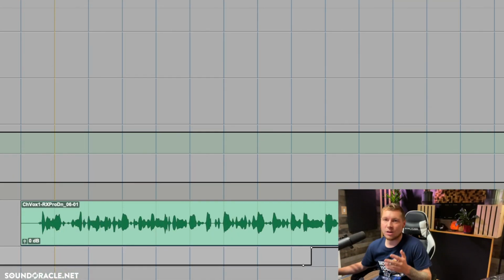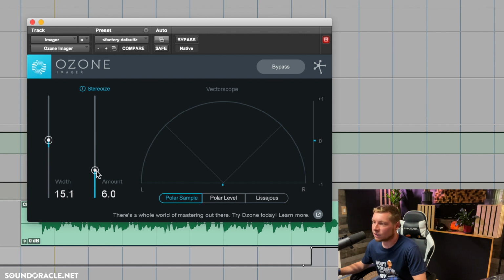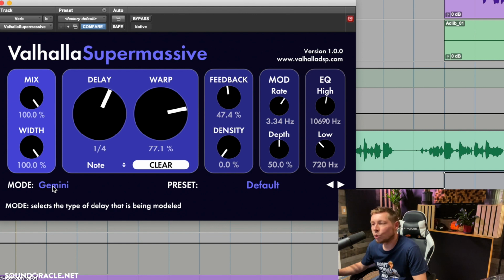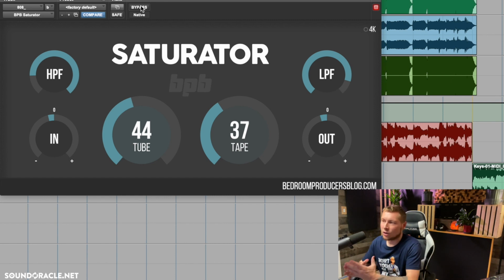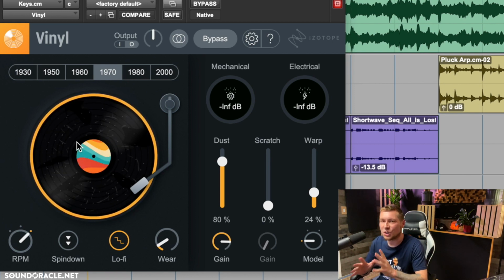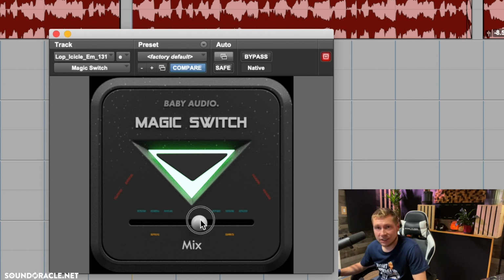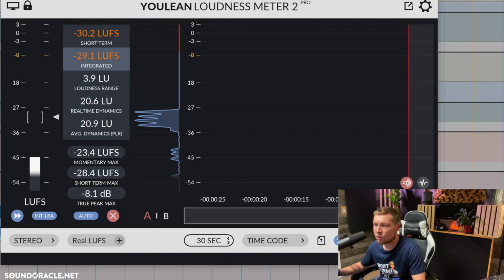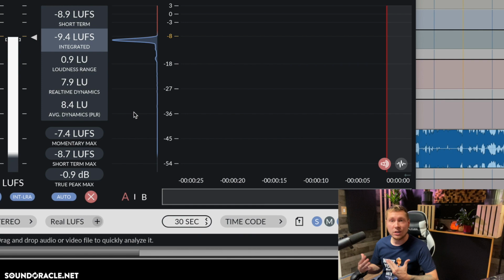Top 10 Free Plugins In 2021!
0:00 - Intro
1:05 - iZotope Ozone Imager
3:19 - iZotope Vocal Doubler
4:12 - Valhalla Supermassive
5:23 - Brainworx BX_Subfilter
6:09 - BPB Saturator
7:03 - Xfer OTT
8:14 - iZotope Vinyl
9:29 - Baby Audio Magic Switch
10:13 - Flux Bittersweet
11:36 - YouLean Loudness Meter

This week’s tutorial shows you our Top 10 Free Plugins In 2021!

We all know there are tons of plugins on the market. Some are fairly affordable while other ones are expensive, but did you know that there are plenty of free plugins on the market too? Some of them are pretty great & can be a go to plugin in your sessions.

Follow along as professional engineer Realistic shows you our Top 10 Plugins In 2021!

A few free plugins that didn't make our list this year but are still good are:

Realistic is a Producer/Engineer located in Atlanta, GA specializing in Hip-Hop, R&B & Pop music. Realistic has been involved in the music industry for over 15 years. He has worked on projects for Talib Kweli, Just Blaze, Musiq Soulchild, Pharoahe Monch, NBA 2k, Skyzoo, BJ The Chicago Kid, Madlib, Ayo-N-Keyz, Billboard Hitmakers, Atmosphere, Brother Ali, Rhymesayers, Hamburger Helper, & LoveOfPharaoh.